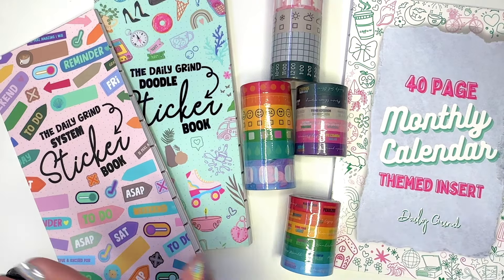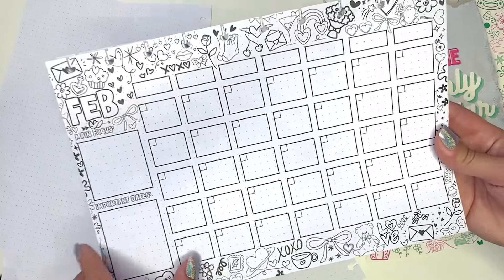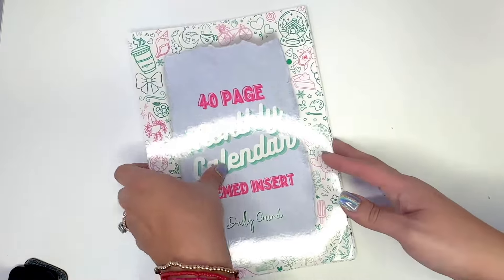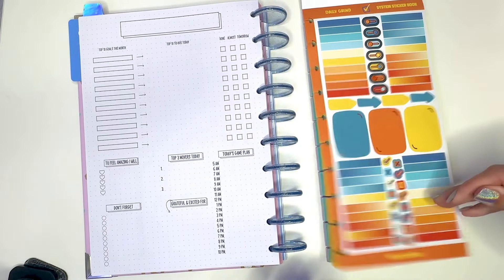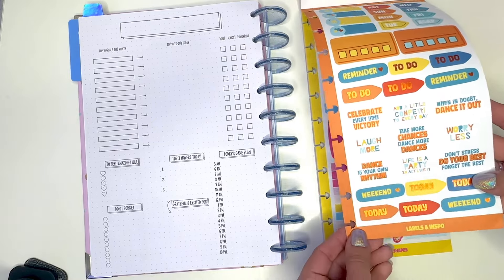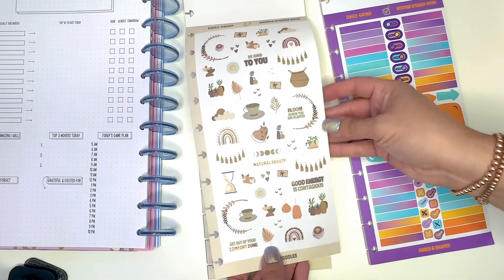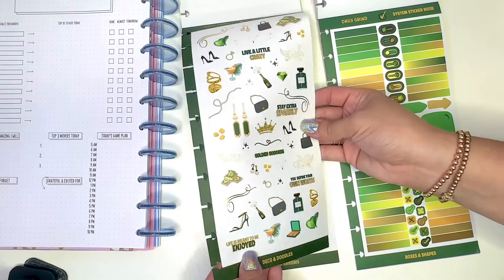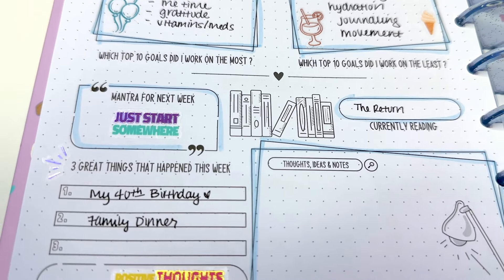NEW! DAILY GRIND PLANNER STICKER BOOKS | WASHI TAPE | Discount Code: DESIREEPLANS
Discount Code: DESIREEPLANS🌟

💖 Daily Grind Planner Sticker Books, Monthly inserts & washi launch Wednesday, July 17th at 12pm PST/3pm EST!/ 2pm CST 🎉

⭐️PLUS ALL Daily Home Candles will be

🌟use DESIREEPLANS to save even more!!!🌟

⏰ Set those reminders and alarms
 you DO NOT wanna miss out on the magic! ✨
Plus they will sell out fast!